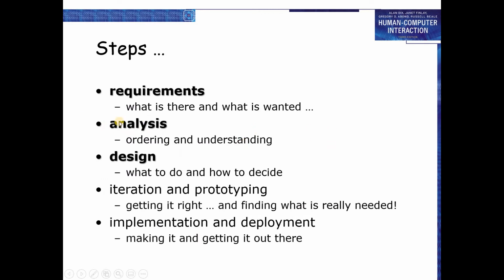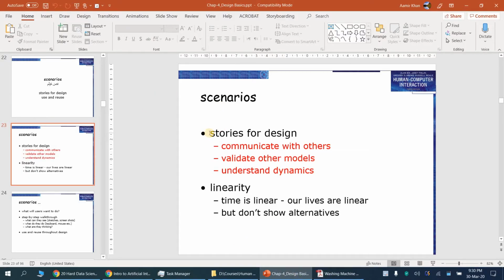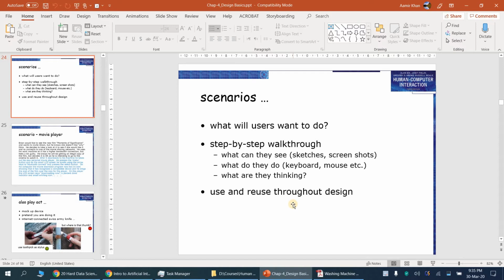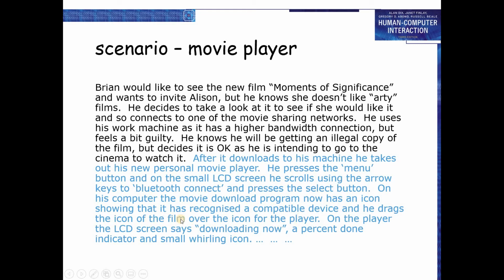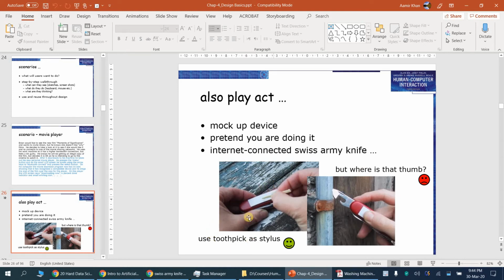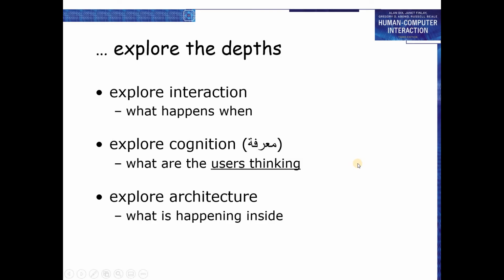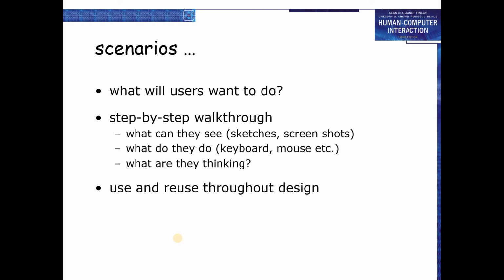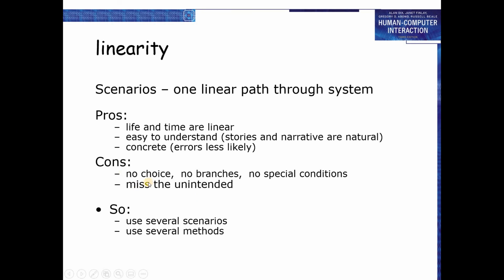HCI Week 11 Analysis Phase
Analysis Phase
- Scenarios